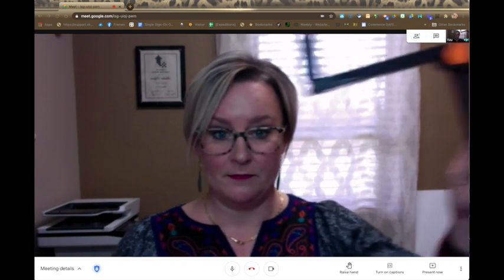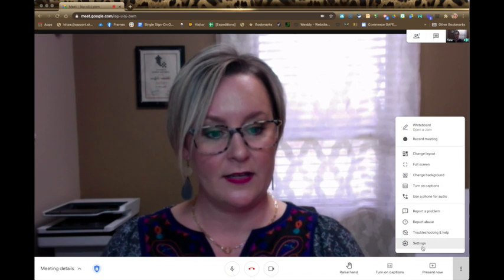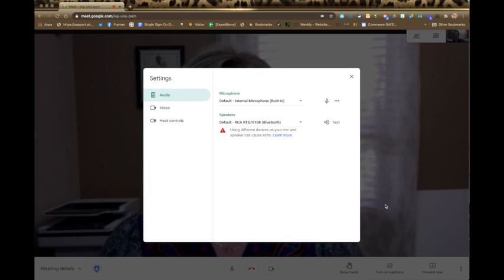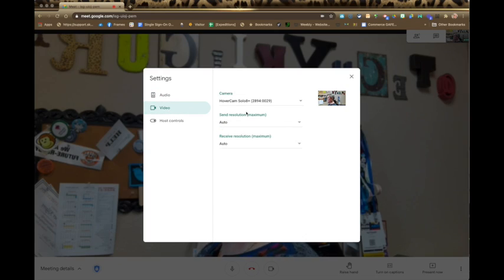DL Shorts - HoverCam with Google Meet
How to use your HoverCam as a webcam with Google Meet